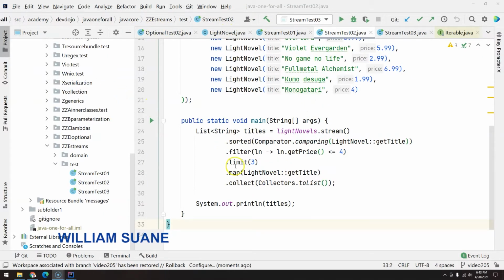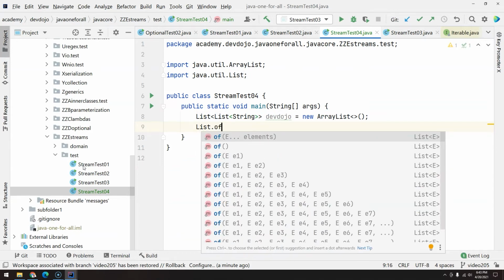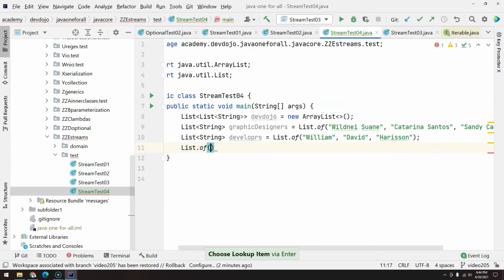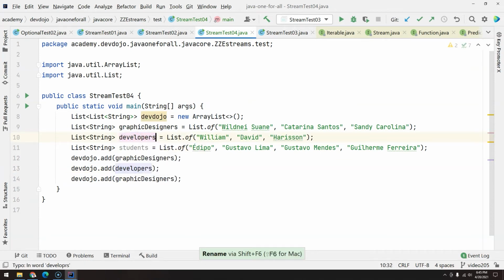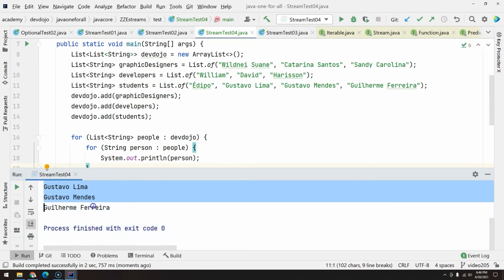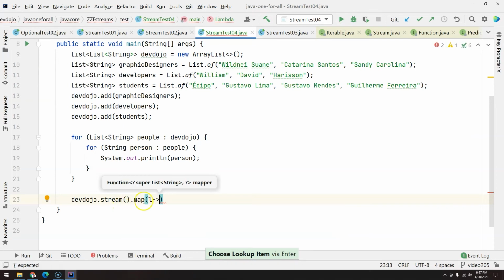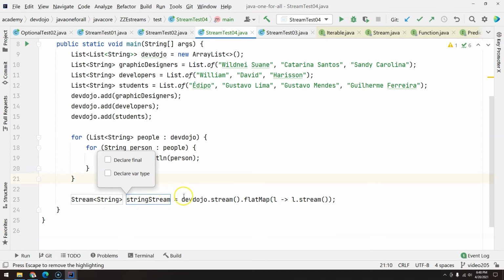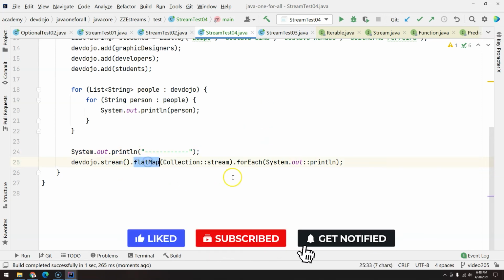206 - Streams pt 04 - FlatMap pt 01